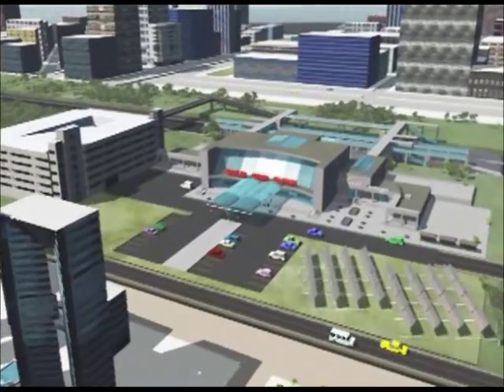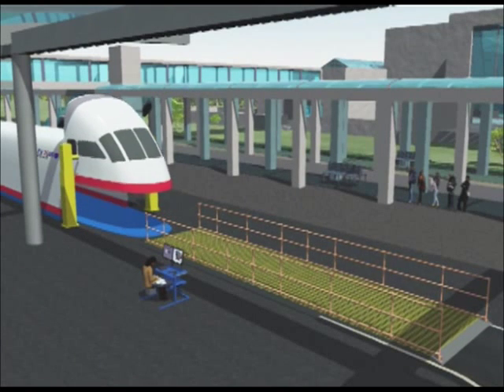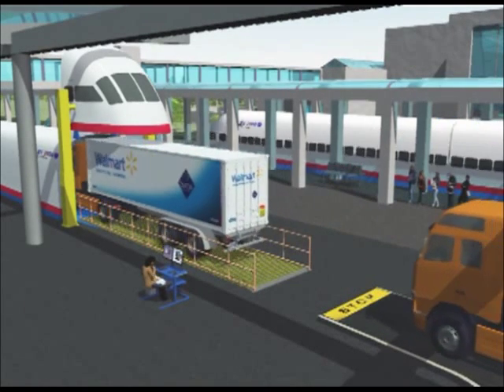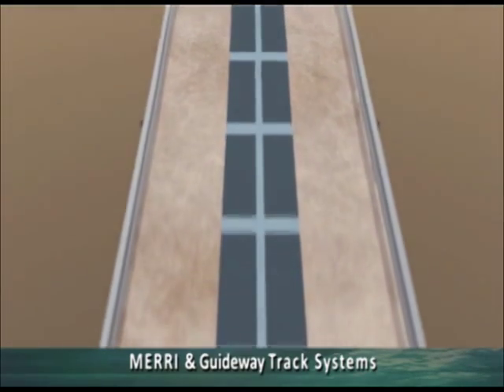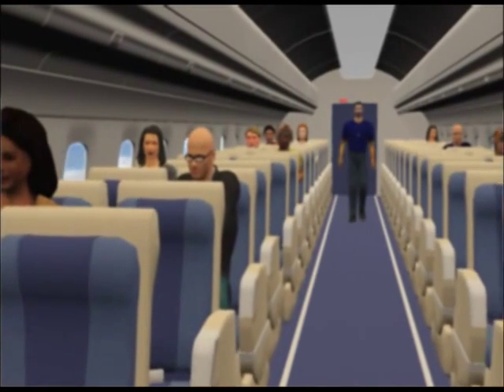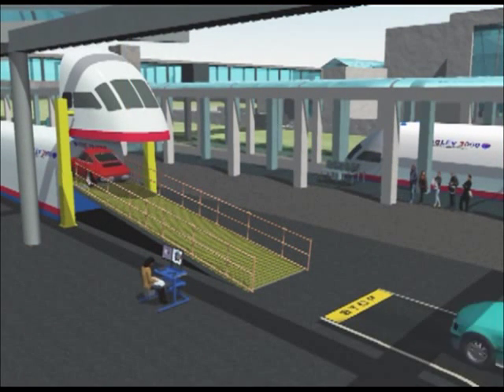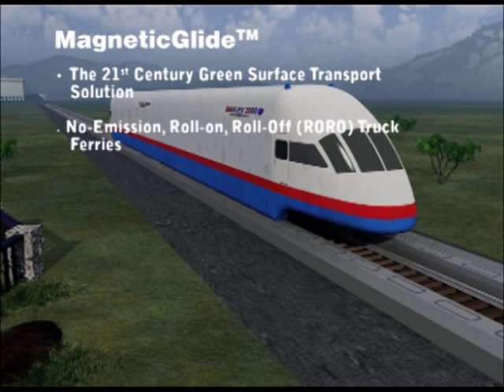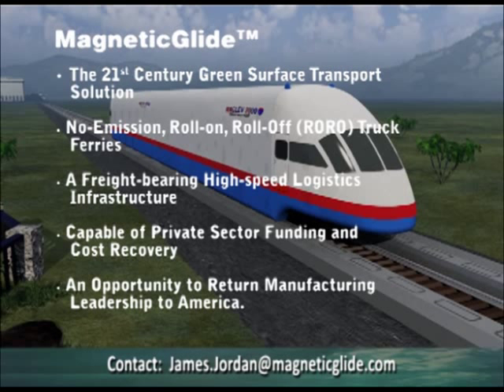2nd generation superconducting maglev.mp4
This animation illustrates the 300 mph 2nd generation superconducting maglev transport for passengers and freight that America should install alongside its Interstate Highways.  It can be done with private equity once the system is certified as a public carrier.  Please send a message to President Obama about this great system.